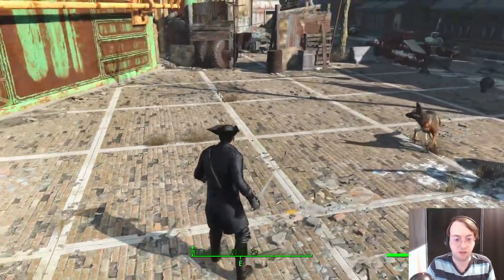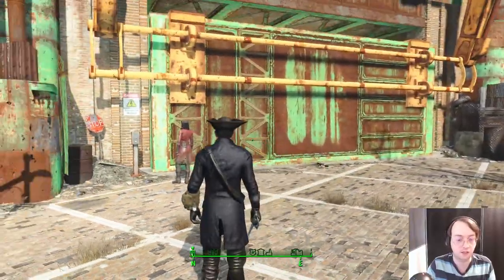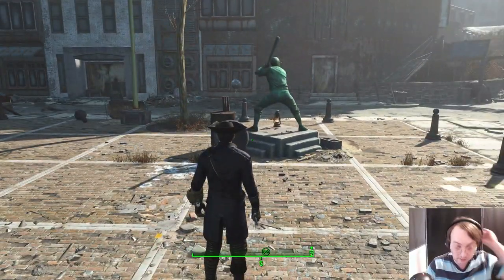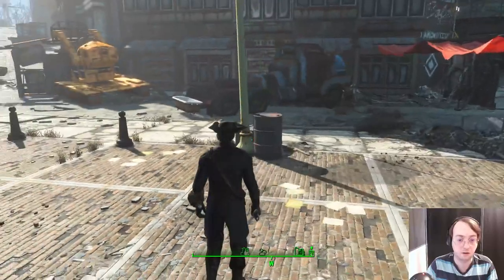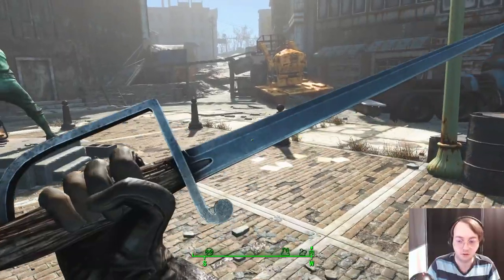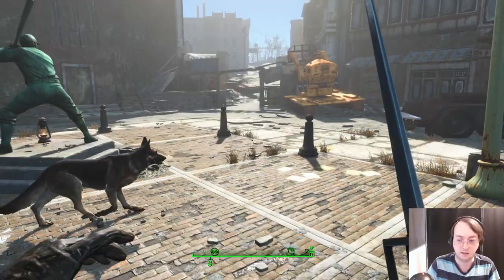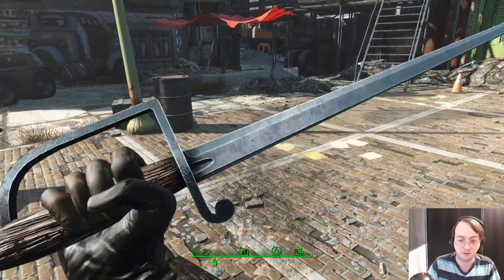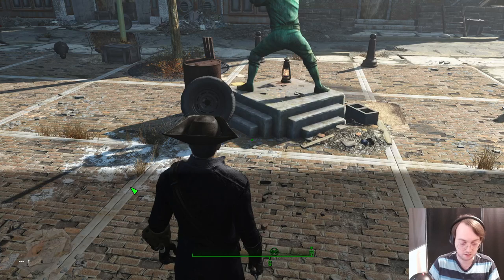Is Kanjs Minuteman the BEST Fallout 4 Mod EVER?